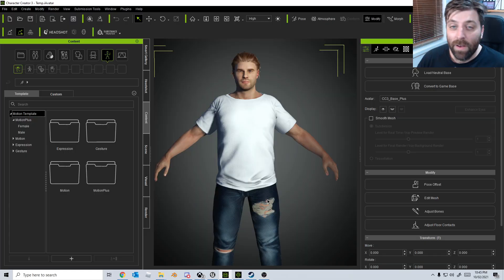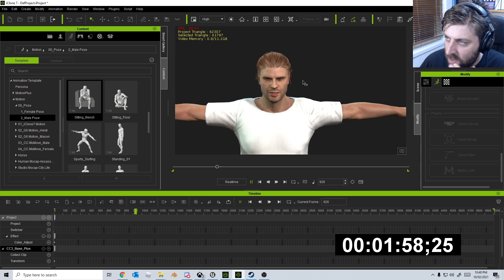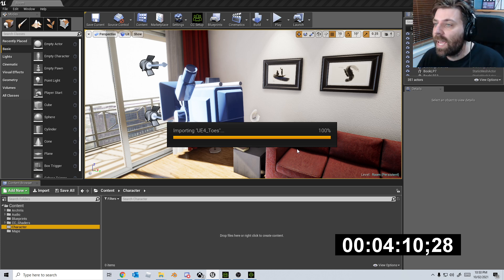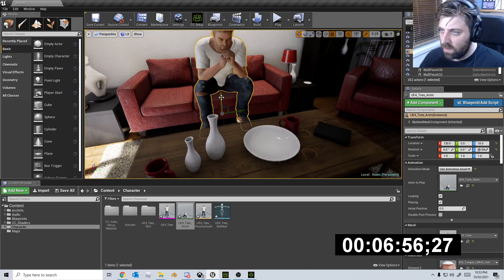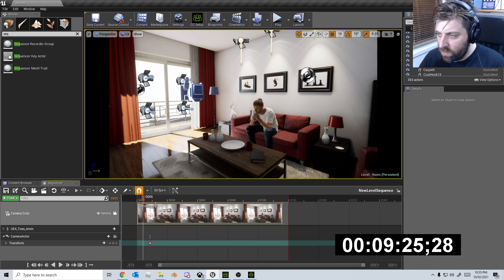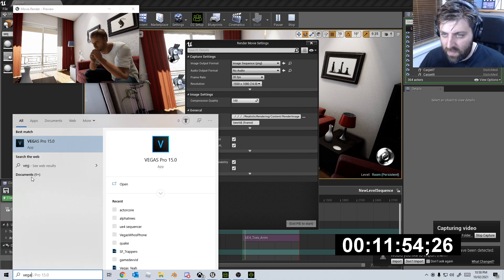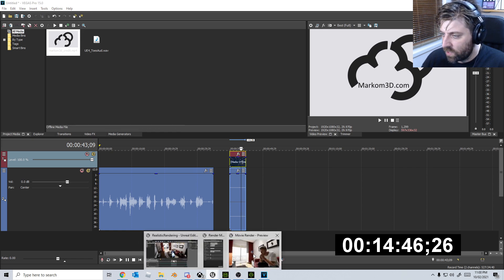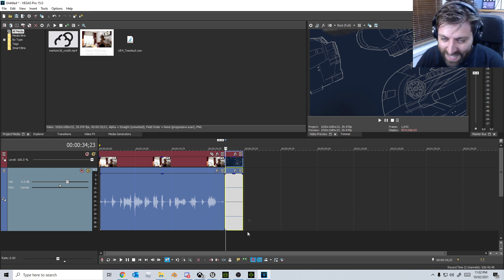I Made an Animated Short Film in 15 minutes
I create an animation using all my tools and software that I have available to make an animated short film using UE4 and Reallusion.

I should of had a shave as that would of made the tracking better. I know there are a few issues, but next time I will go deeper.